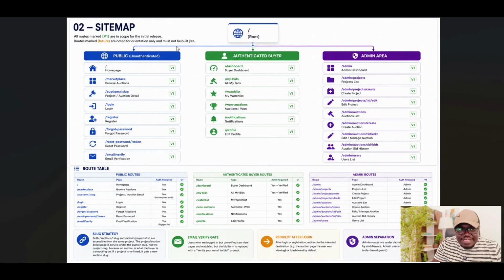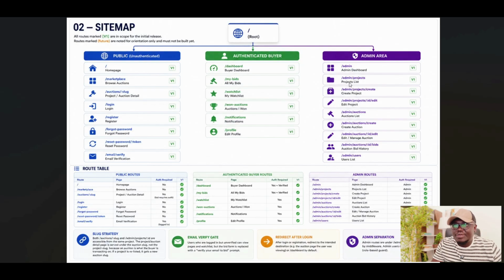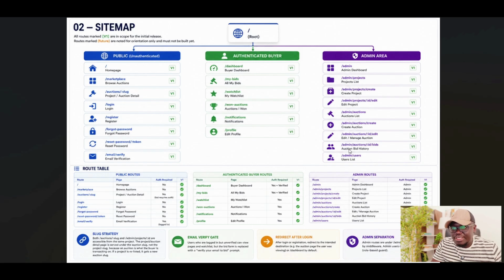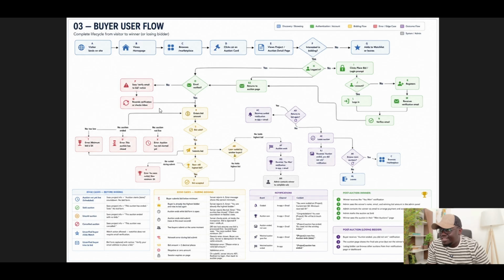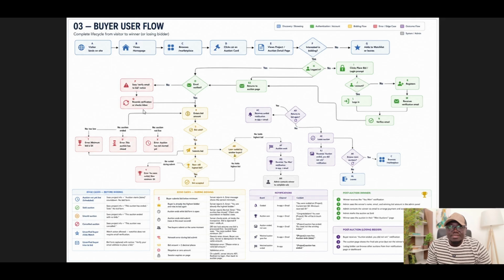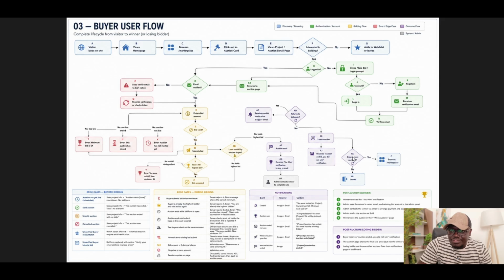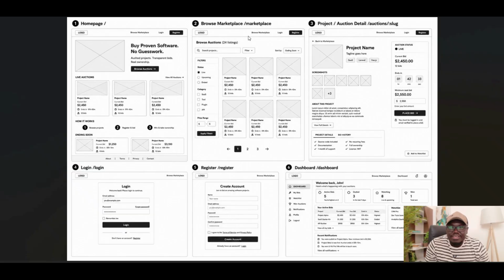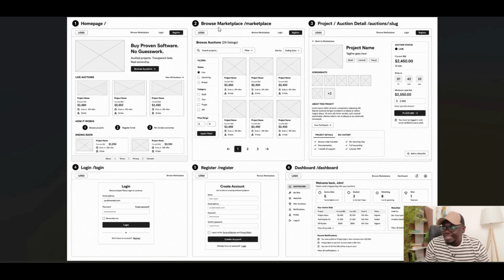I’m Building a Software Auction Marketplace Here’s the Blueprint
In this episode, I’m designing the blueprint for a Software Auction Marketplace where software projects and online businesses can be listed, bid on, and sold to the highest bidder.

Before writing the actual code, we need to figure out exactly how the platform should work.

In this episode, I use Claude Code to help design:

🔹 User flows
🔹 ER diagrams and database relationships
🔹 Auction rules and bidding logic
🔹 Marketplace wireframes
🔹 Buyer and admin journeys
🔹 Auction lifecycle
🔹 System architecture
🔹 The features that make it into V1

The bigger experiment is simple: Can I build software businesses with AI, grow them, and eventually auction them to buyers?

The marketplace itself is Project #001.

Once it's ready, I'll start building the software projects that will eventually be listed and auctioned on it.